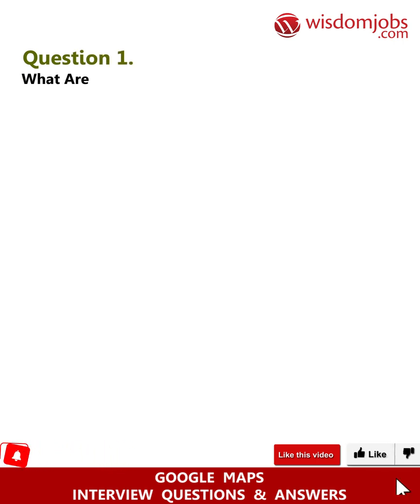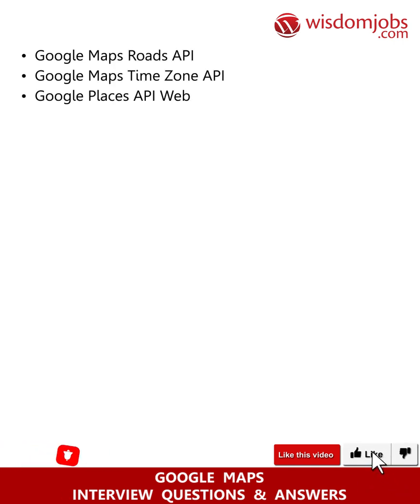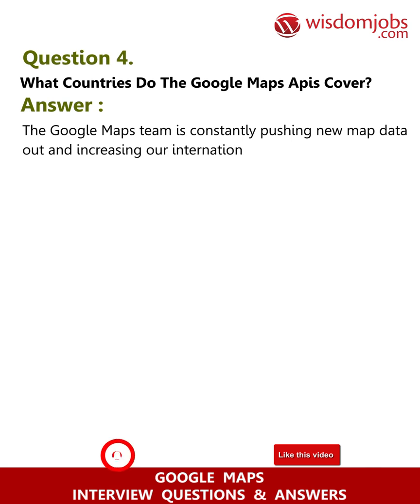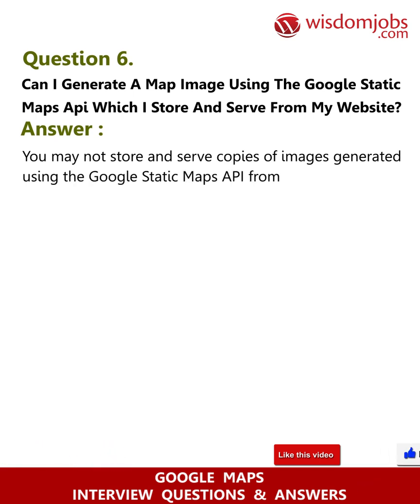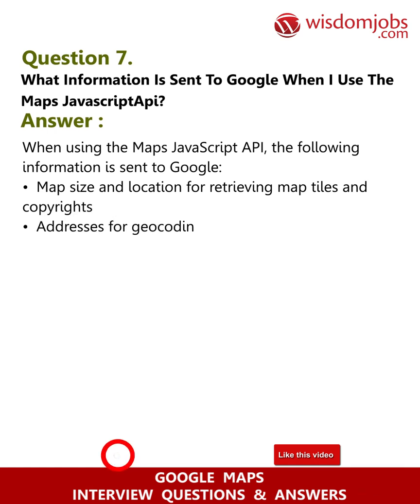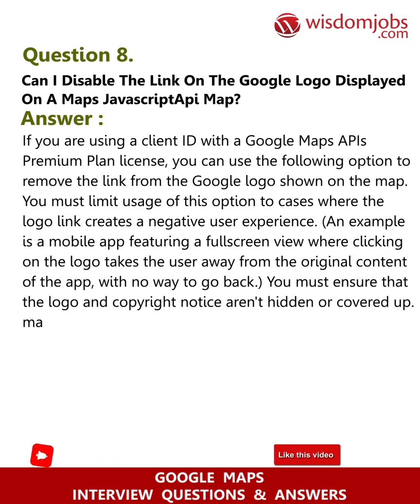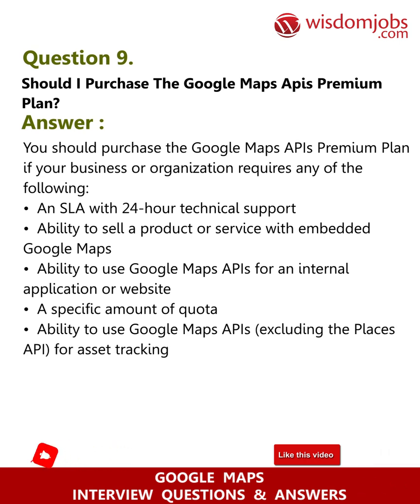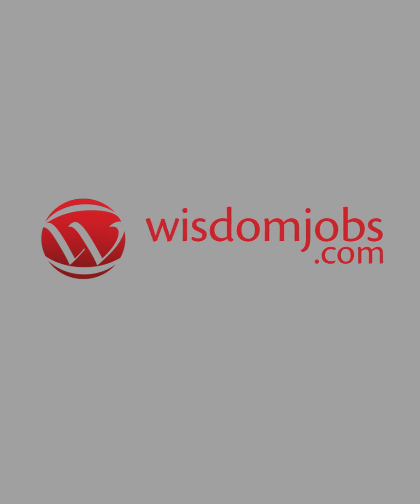Google Maps Interview Questions and Answers 2019 Part-1 | WisdomJobs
FAQ's For Google Maps Interview Questions and Answers 2019 Part-1| Google Maps | WisdomJobs

Google Maps Interview Questions and Answers, Question1: What are the Google Maps APIs? Question2: Which API do I need? Question3: What is API Picker? Question4: What countries do the Google Maps APIs cover? Question5: Can I put Google Maps on my site without using the Google Maps APIs?

Do you understand Maps and Navigation? Interested in Google maps? Search and apply jobs on Google maps and prepare well for the interviews. Google Maps is a web mapping service developed by Google. It offers satellite imagery, street maps, and 360° panoramic views of streets, real-time traffic conditions, and route planning for traveling by foot, car, bicycle, or public transportation. Google Maps began as a C++ desktop program at Where 2 Technologies. In October 2004, the company was acquired by Google, which converted it into a web application. Some of the jobs in Google maps are online mapping manager, analyst, quality analyst, team lead, android developer, stack developer, IOS developer and website developer etc on wisdom jobs. Please have a look at our Google maps interview questions and answers page to shortlist in your interview.

Join the LIVE session on Google Maps Interview Questions and Answers in your Technical round of Job Interviews.

To take Google Maps Interview Questions and Answers support online quiz

Read Full Google Maps Interview Questions and Answers follow the